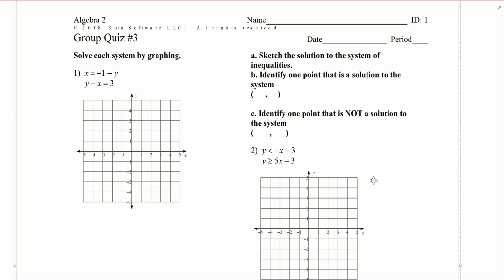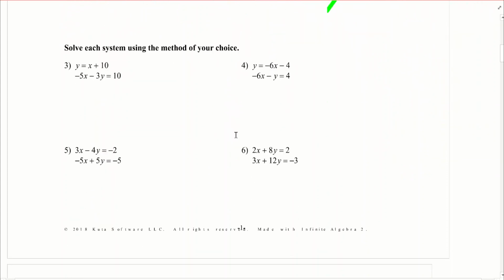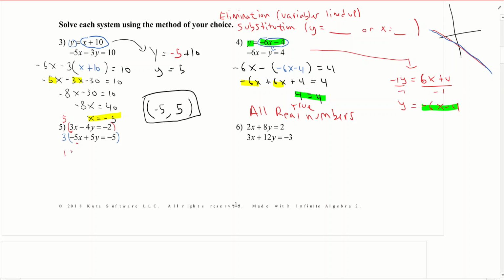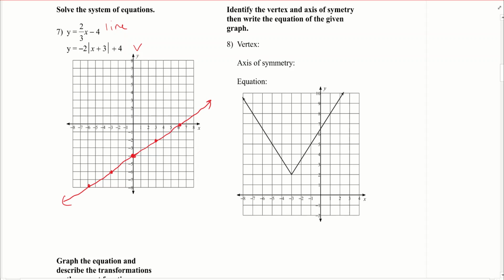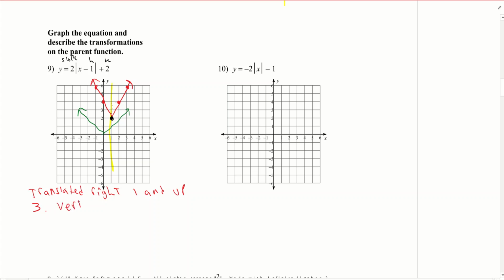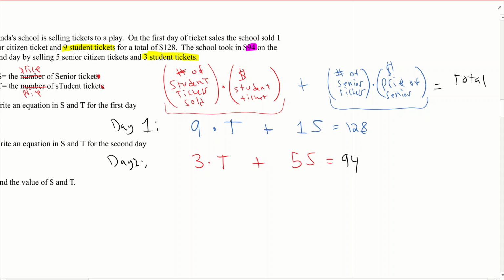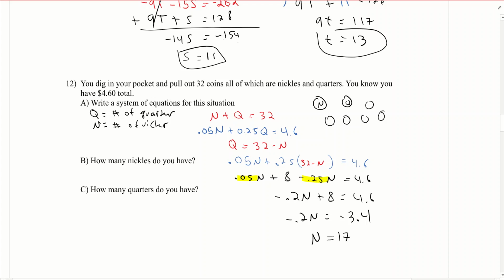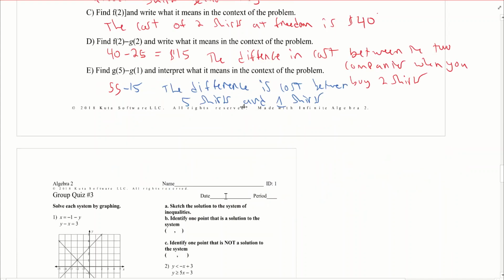Group Quiz #3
Mr going over the problems from the group quiz